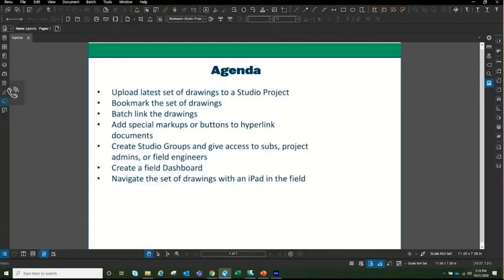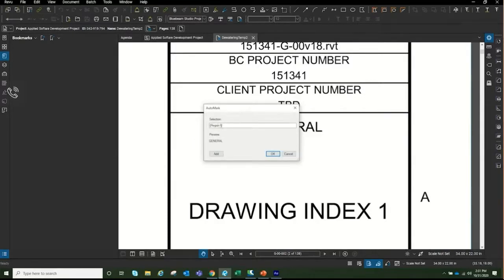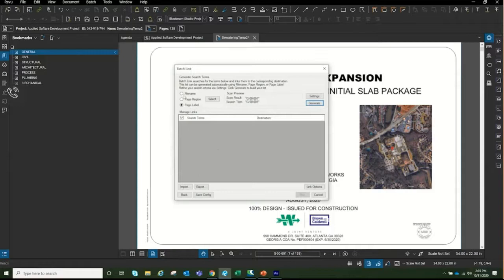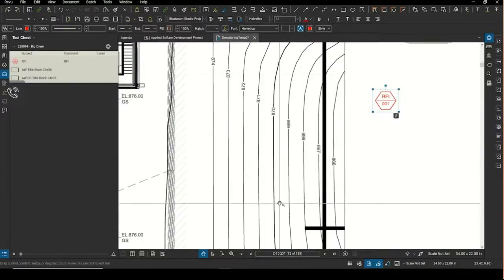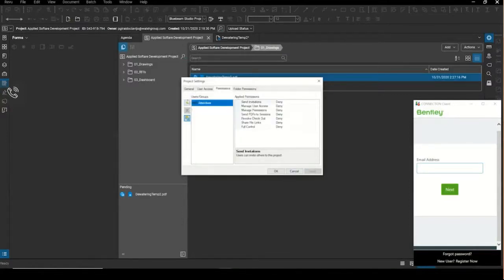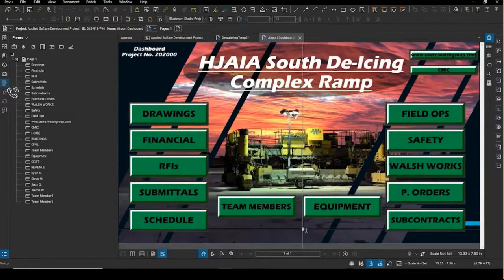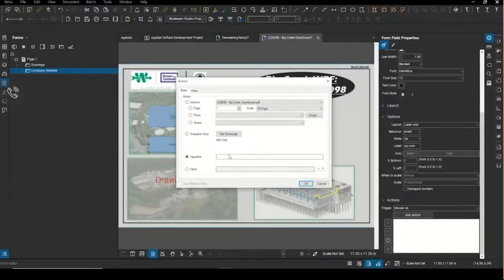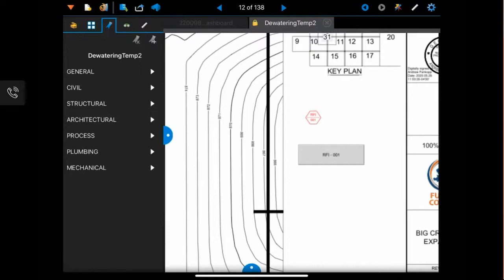Webinar: How The Walsh Group Collaborates with Studio Projects in the Field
Digital drawings are great for the office, but what about the field? According to Pablo Giraldo, Assistant Technology Manager for The Walsh Group, that depends on how the drawings are set up. During this recorded presentation, Pablo will walk you through loading drawings into a Studio Project and navigating those drawings in the field with Revu for iPad. Pablo’s step-by-step approach will teach you how to set up the drawings within your Studio Project and create a quick field dashboard for easy navigation in the field.

Key Takeaways:
-Streamline your Bluebeam usage from working in house to on the job site.
-Reduce rework by tapping into Bluebeam from anywhere.
-Structuring Studio Projects to increase productivity in the field.

▬ Strategic Partners ▬▬▬▬▬▬▬▬▬▬▬▬